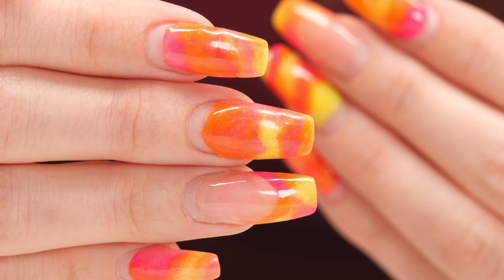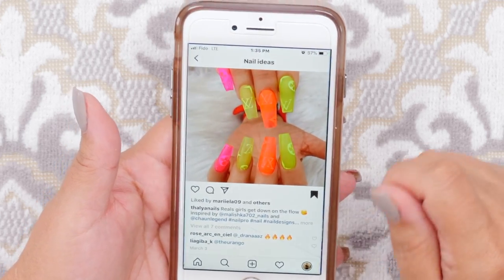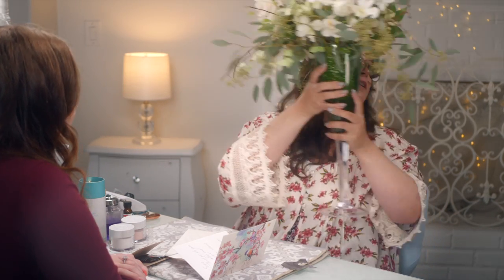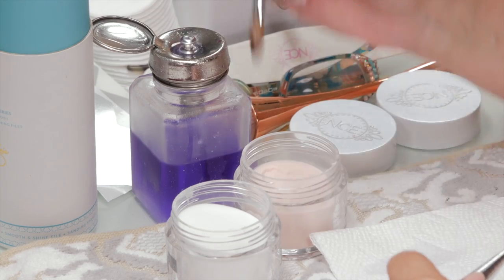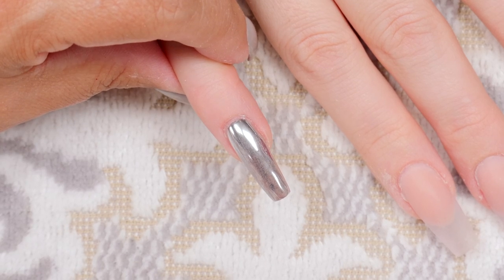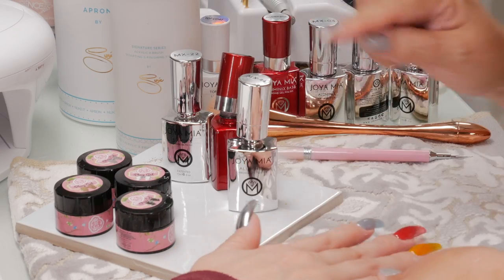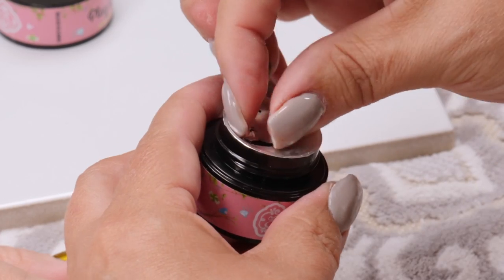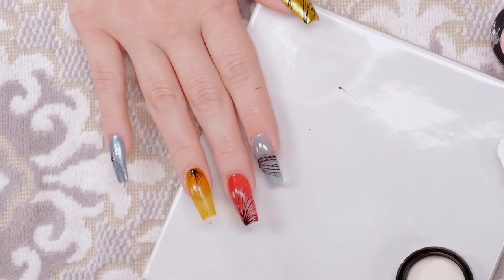Client Brings in Nail Pics to Copy - What Do You Do?😳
As a Nail Tech, what do you do when your Client brings photos of nails they like? Suzie shares her strategy of how she deals with this situation, and in this Nail Renovation transforms Laura’s Nails from Marbled Acrylic into beautiful See-Thru Acrylic and Chrome Nails.

Thank you to the wonderful nail artists whose images Laura shared with Suzie to inspire the nail design in this video. Check out their Instagrams for more nail inspiration:

Products Featured in this video:
Suzie’s Signature Series Professional Quality Acrylic Brush and File Kit that is available to everyone, both DIY’s and Pro’s! Visit my online store to purchase yours.

01:10 Marrow by Hale
04:36 Legends Never Die by Hale
07:27 Limitless by PALA
11:24 House of Cards by Hale
14:33 Chili Chile by Mikey Geiger
20:20 Right Here by Tru Genesis
23:27 Night Shade by Bryant Lowry
25:30 Worlds Apart by Bryant Lowry
27:04 I'm Coming Home by Strength To Last
31:46 Hush by Tru Genesis
34:55 Blue Beach by PALA
37:12 Drop of A Hat by Neon Beach

Chapters:
01:11 Plan
04:32 Demolition
08:48 Foundation
16:34 Sculpt Reshape
20:19 Decorate
34:55 Reveal Photos
35:22 Price